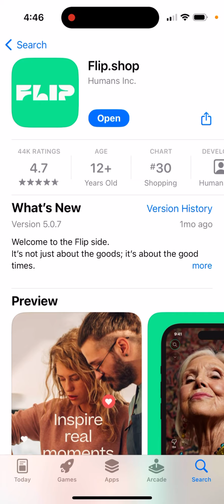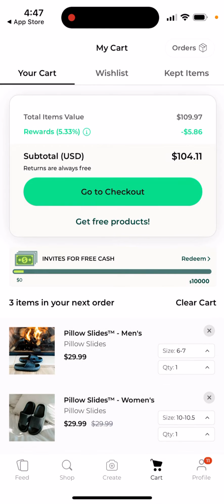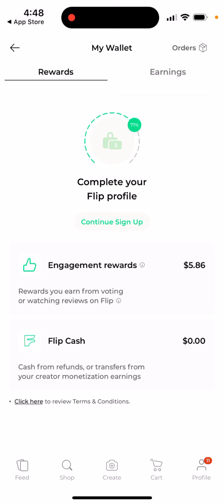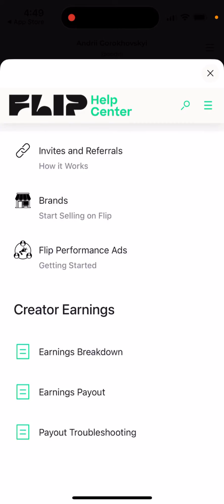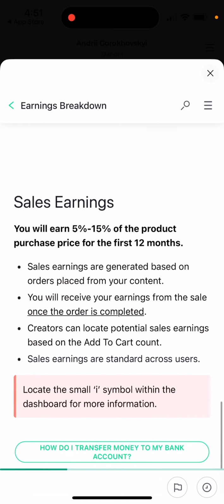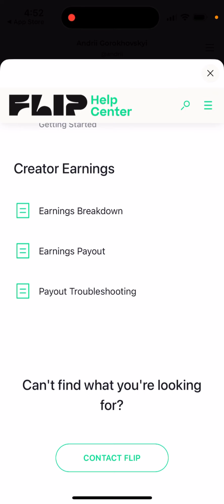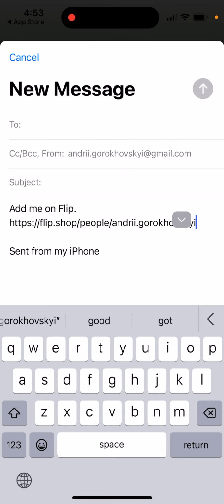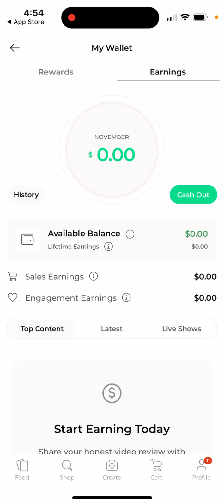Flip.shop app - how to use? How to make money in Flip app?